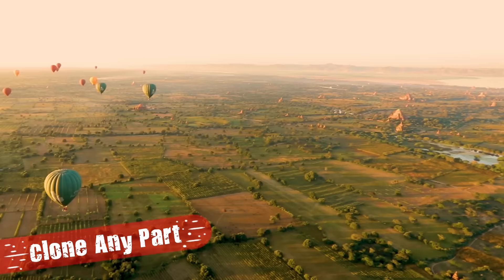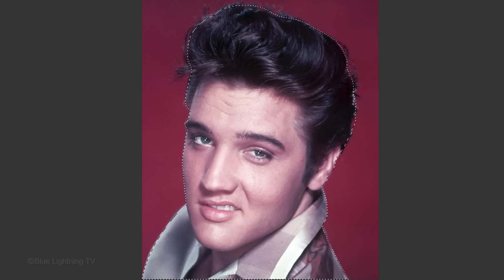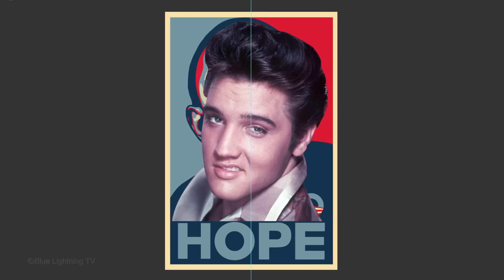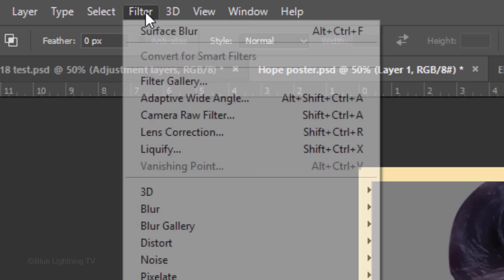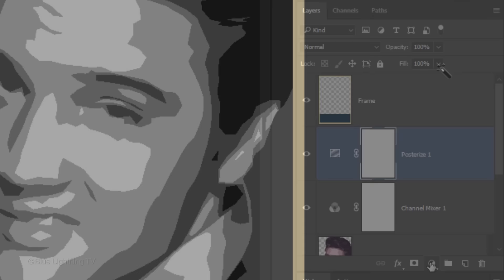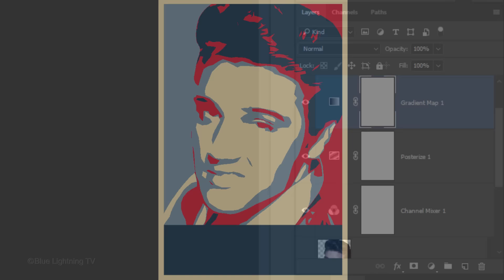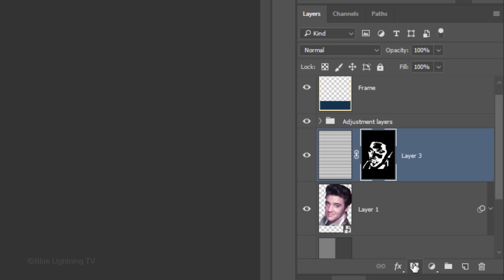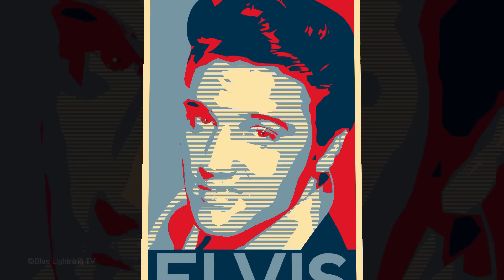Photoshop: Create & Personalize Obama’s HOPE Poster Design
Photoshop CC 2018 tutorial showing how to create & personalize the iconic “HOPE” poster designed by Shepard Fairey for Obama’s 2008 Presidential campaign.  Politics aside, this is a beautifully designed poster.